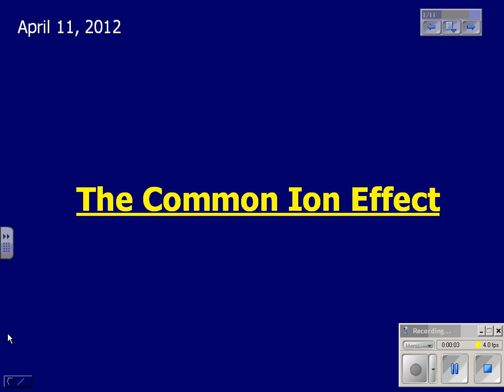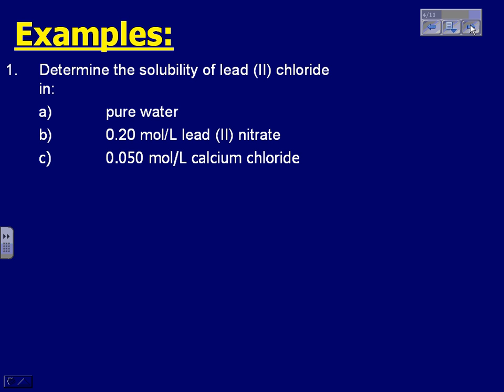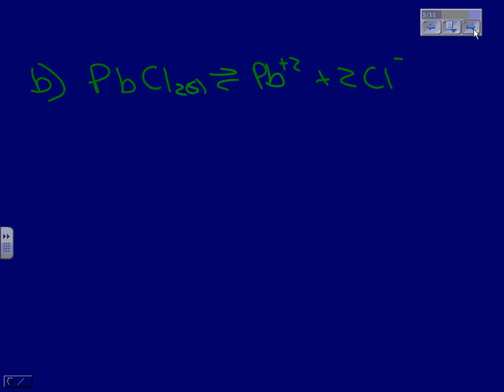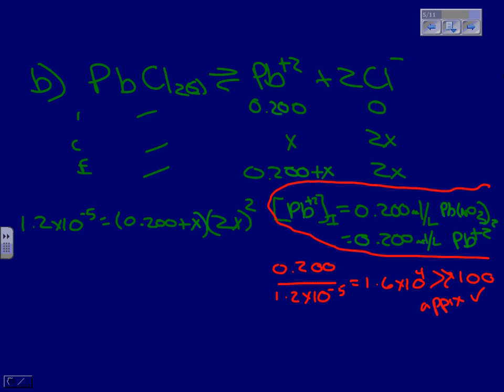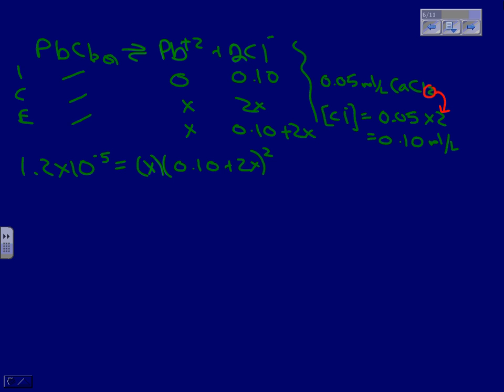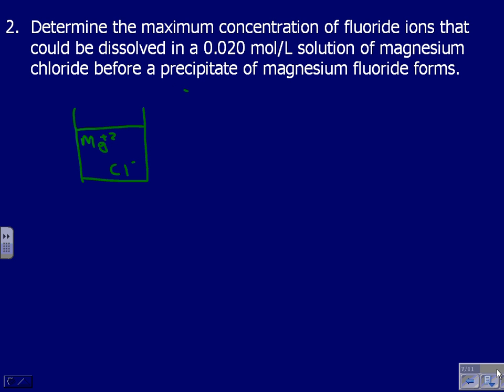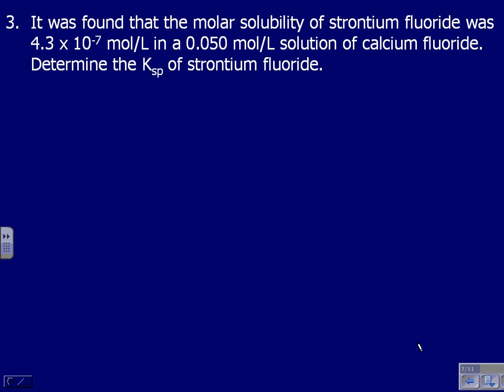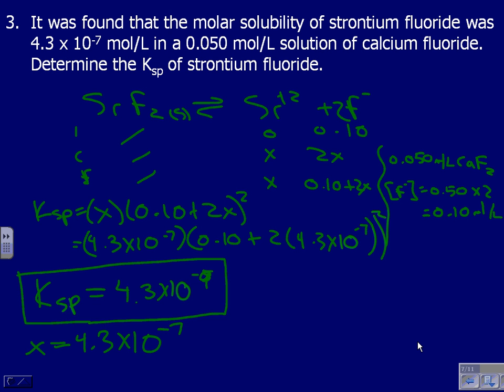SCH 4U U2 P1 10. Common Ion Effect